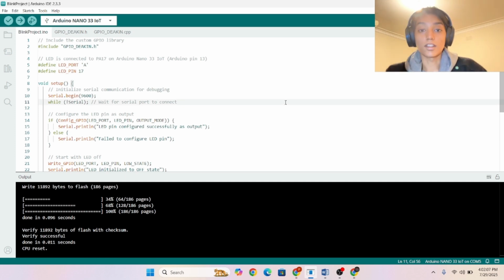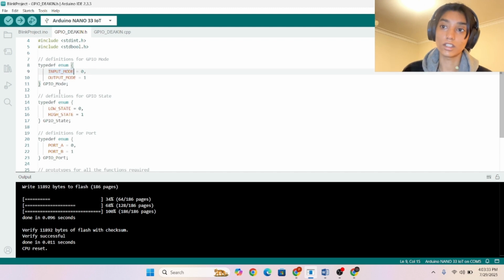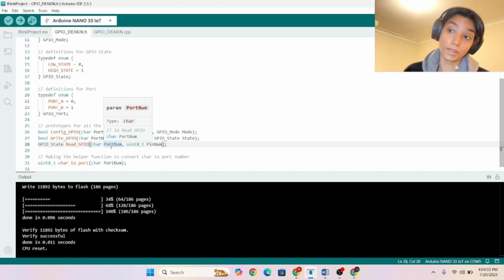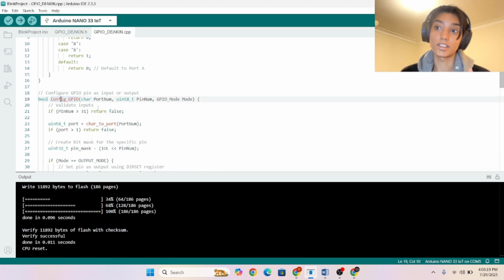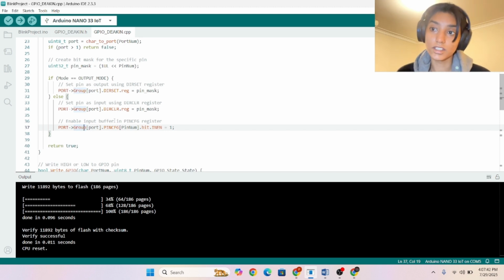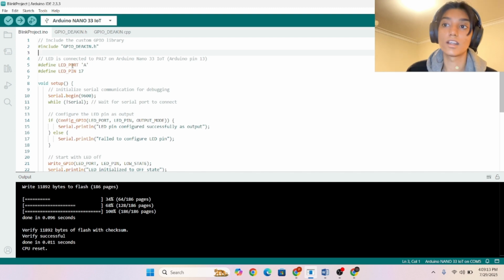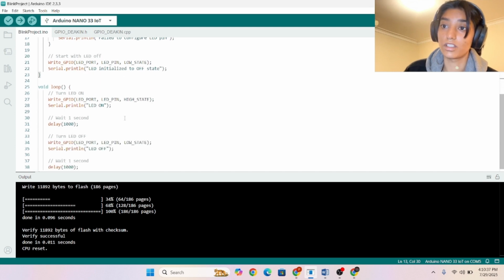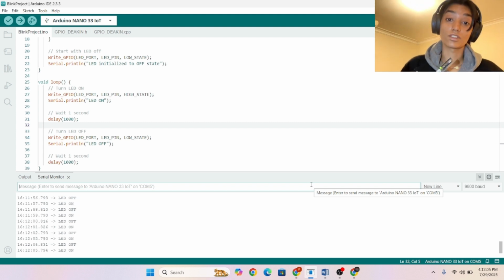Custom GPIO with CMSIS on SAMD21 (Arduino Nano 33 IoT)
In this video, we explore low-level embedded systems programming by implementing a custom GPIO class using CMSIS (Common Microcontroller Software Interface Standard) for the ARM Cortex-M0+ (SAMD21G18A) microcontroller.

🚀 What You’ll Learn:

How to use CMSIS to configure GPIOs directly

The difference between using CMSIS vs Arduino API

Direct register access using DIRSET, OUTSET, OUTCLR, IN, and PINCFG.INEN

Mapping Arduino pins to MCU pins (e.g., PA17 = Arduino pin 13)

Writing custom Config_GPIO(), Write_GPIO(), and Read_GPIO() functions

Blinking an LED using fully custom GPIO logic

📌 Hardware Used:

MCU: Atmel SAMD21G18A (ARM Cortex-M0+)

Board: Arduino Nano 33 IoT

Built-in LED on pin PA17 (Arduino Digital Pin 13)